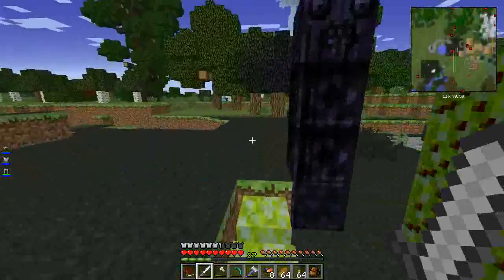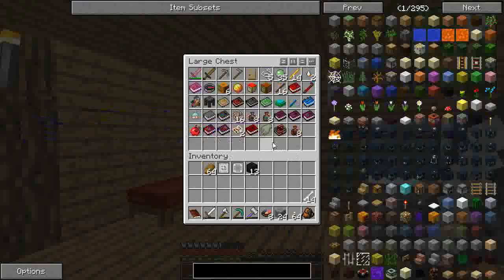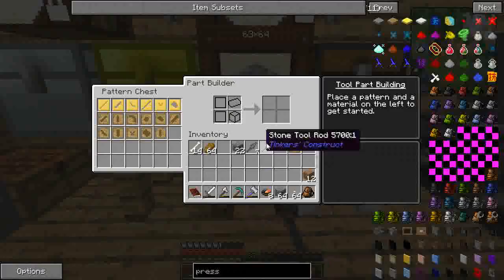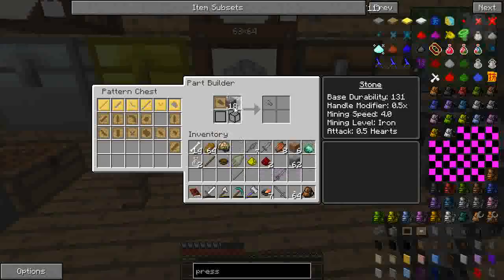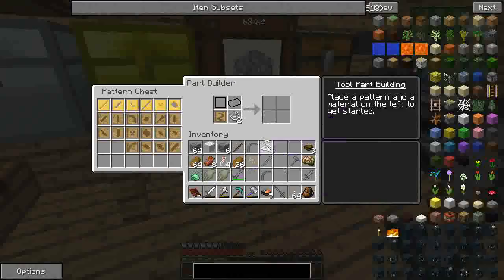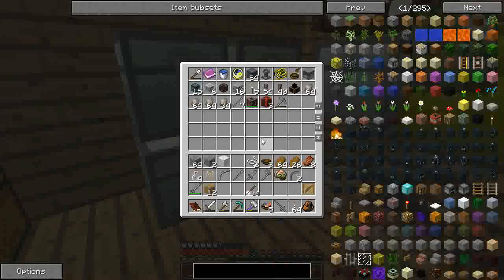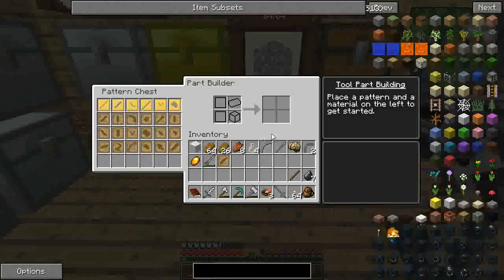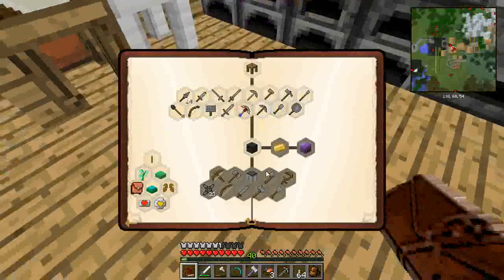HQM Requiem Episode 10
Just a simple modpack in the open world, that includes only 800 quests to complete and it's "light on your system".